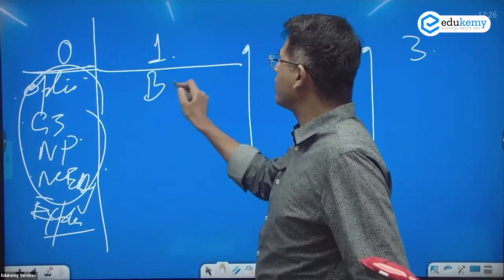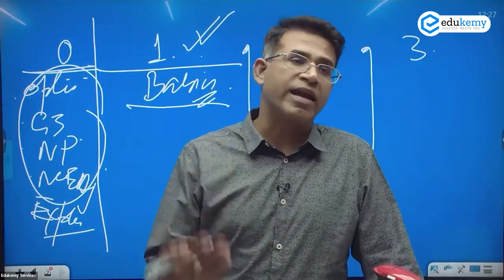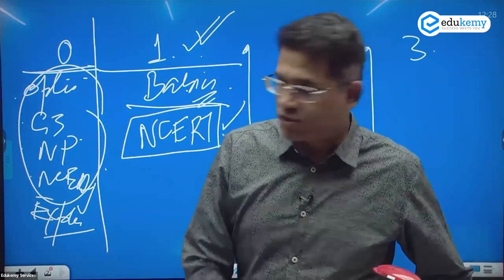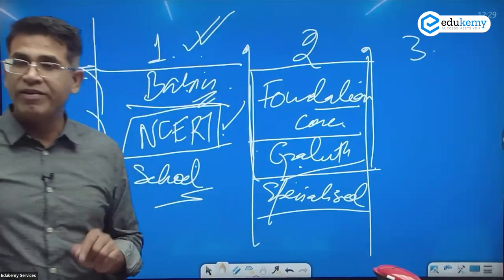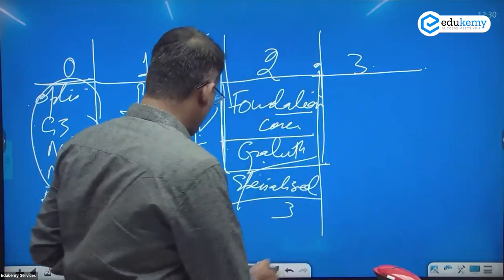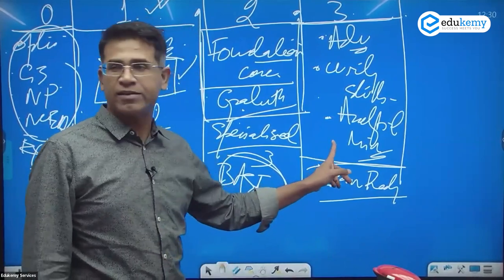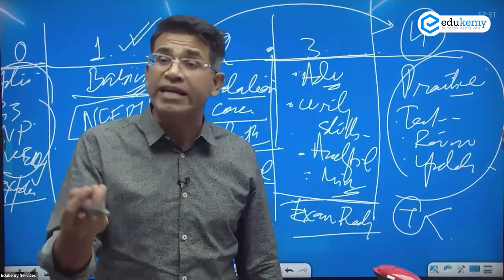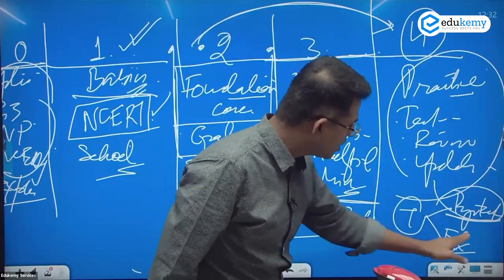Shabbir Sir with New Foundation Batch Students | Geography Foundation | UPSC CSE | Edukemy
As you know, a few months back we started our offline Geography Optional classes at Karol Bagh/ORN Centre.

Here, Shabbir sir is interacting with Offline students explaining the know-how of the Exam.

Join our Geography Foundation Optional Batch

UPSC Geography Optional Foundation Course - UPSC CSE 2023/24 (Online October Batch)

UPSC Geography Optional Foundation Course - UPSC CSE 2023/24 (Offline October Batch)

- 51 UPSC qualifiers in Final Merit List (UPSC CSE 2020) & 71 Selections in UPSC CSE 2021.
- 7 Edukemy students in the top 100 (UPSC 2020) and 6 students in the top 100 (UPSC 2021)
- 50% questions hit rate in mains.
- 80+ years of cumulative teaching experience.
- India's Best-in-class Faculty.

For Daily Updates and Study Material:
2. Be Exam Ready by Practicing Daily MCQs
3. Daily Newsletter - Get all your Current Affairs Covered
4. Mains Answer Writing Practice